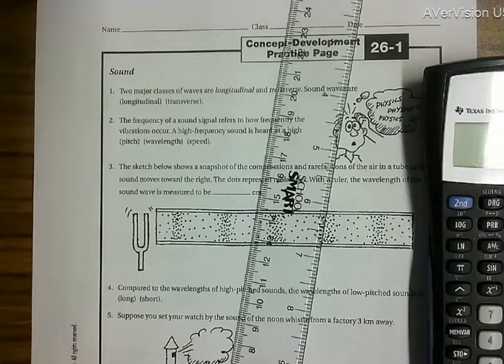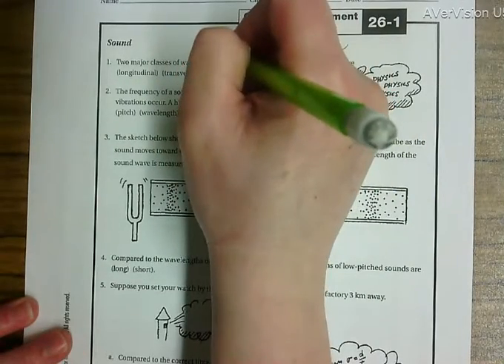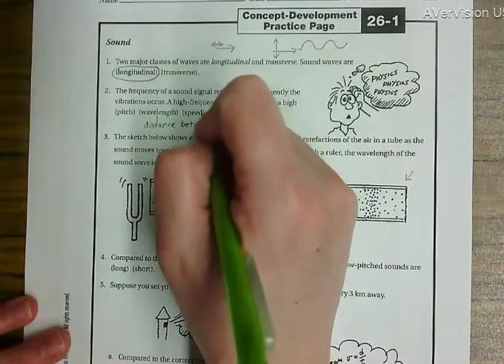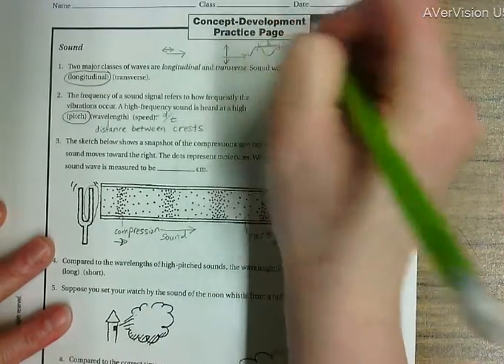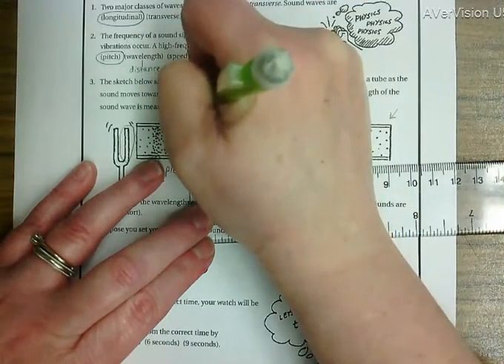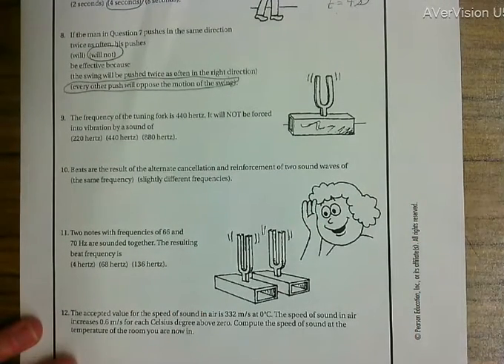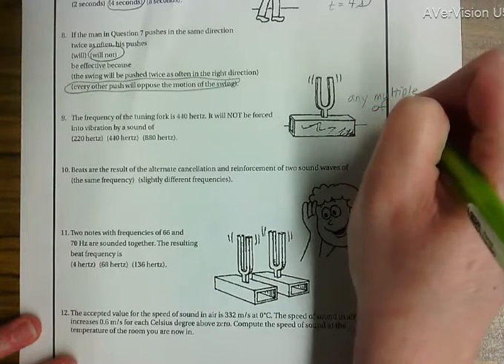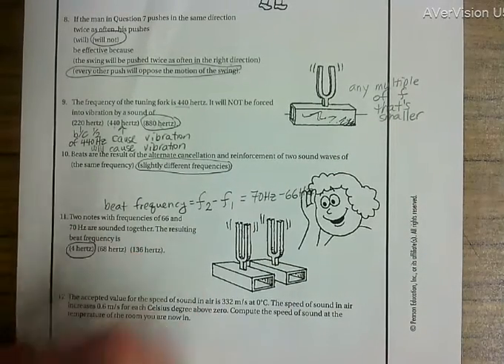APB CDP 26-1